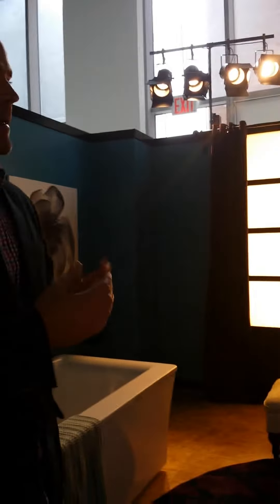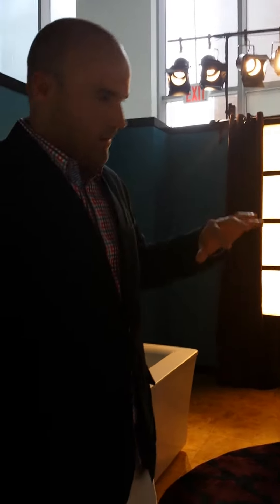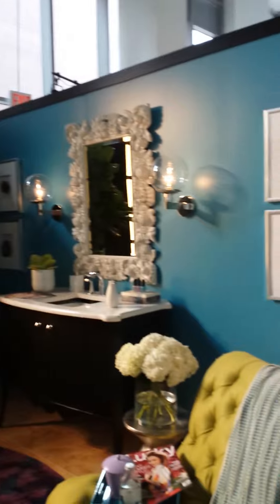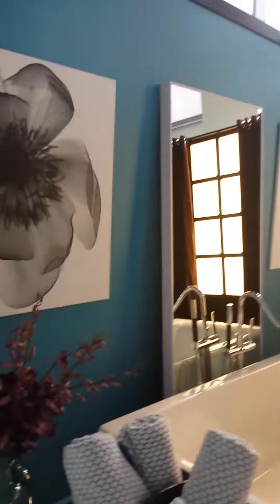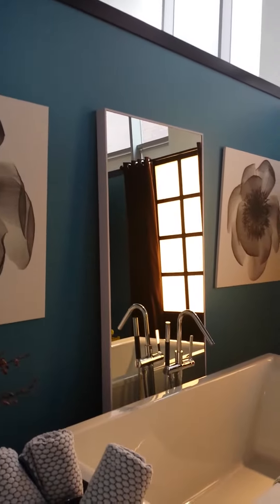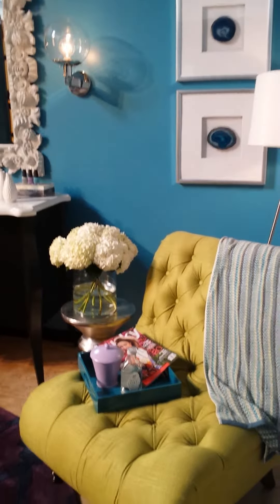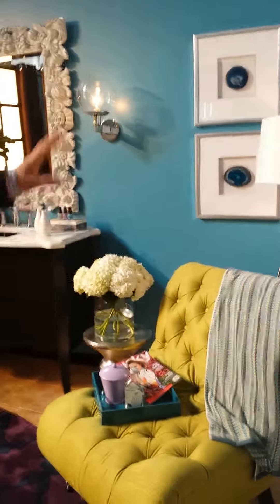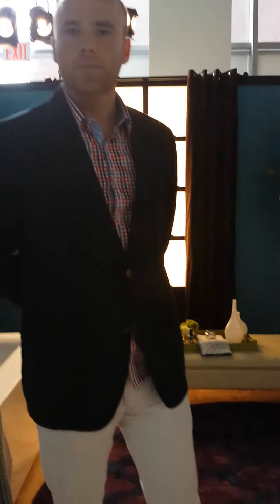How to have a Sexy Bathroom with Nathan Fischer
Interior designer Nathan Fischer of Stiles/Fischer Interior Designs created a sybaratic bathroom using paints from the OPI and Clark + Kensington paint collaboration for Ace Hardware.The first time a nail polish company collaborated with a paint company!